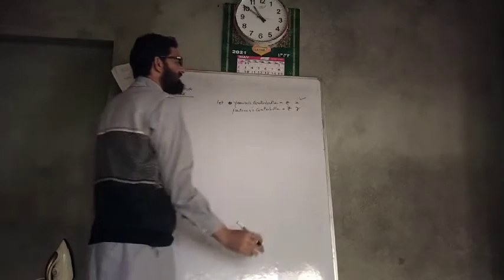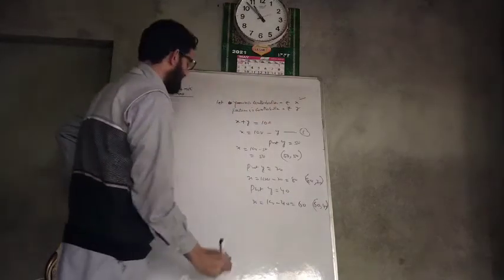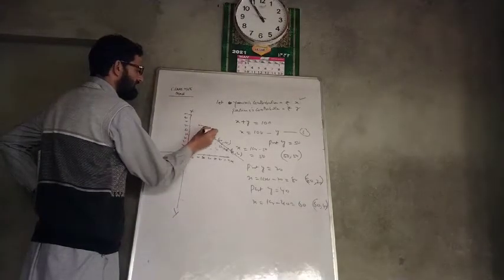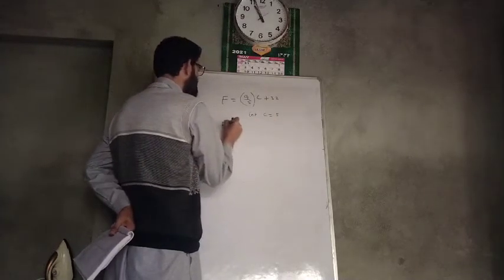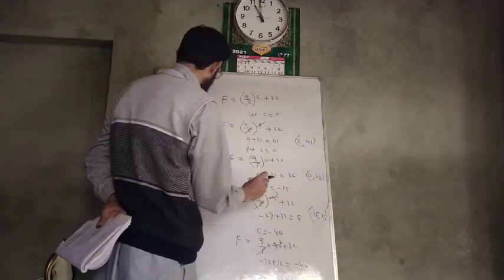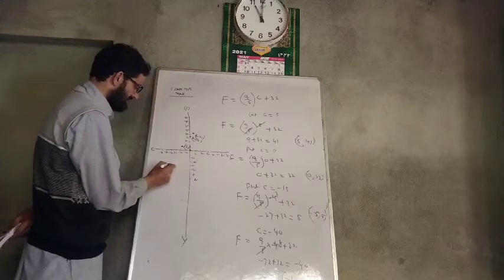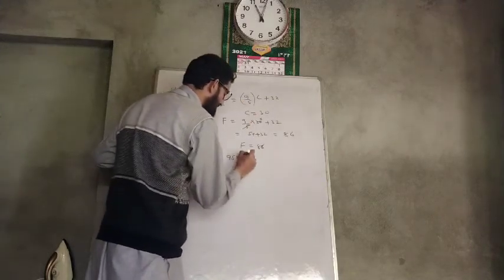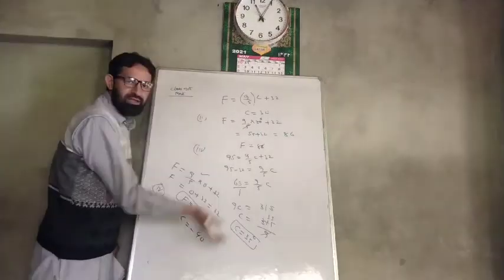Linear equations in two variables ((class 9th)